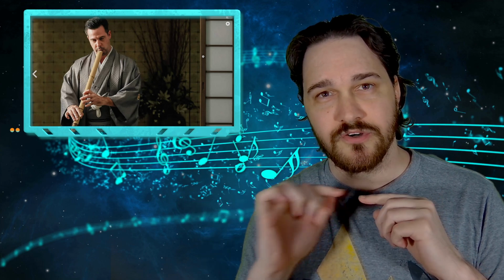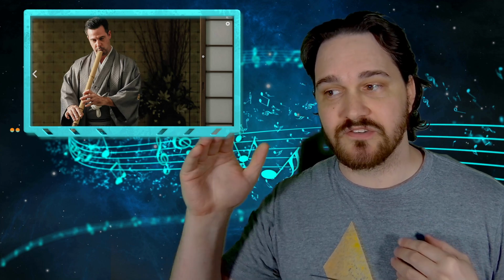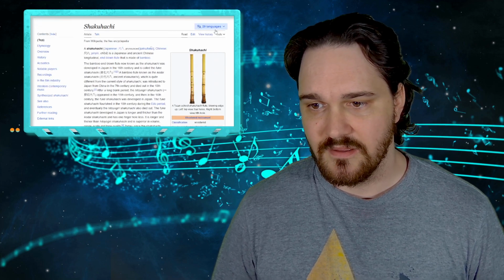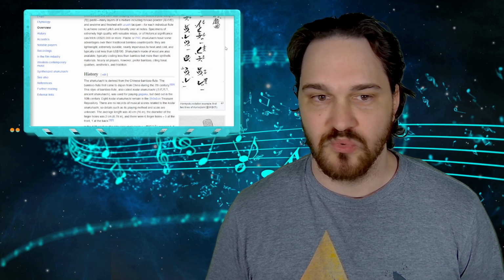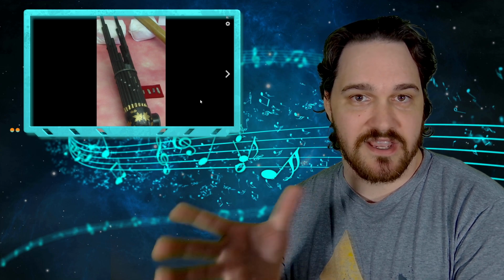Composer Reacts to John Kaizan Neptune - Ninja (REACTION & ANALYSIS)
Bryan reacts to and talks about his thoughts on Ninja - John Kaizan Neptune (1981)

0:00 Intro
00:27 Reaction
06:16 Analysis - Unusual Mix of Genres
09:20 Analysis - Info About The Shakuhachi
14:43 Analysis - Digging Into The Music
24:59 Analysis - My Interpretation
27:16 Analysis - The Rest of the Instruments
30:39 Outro